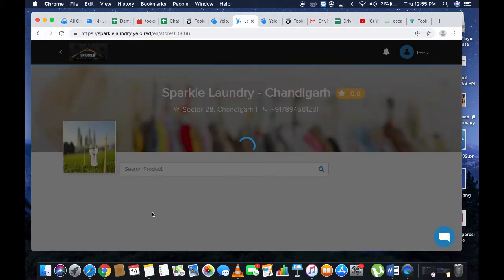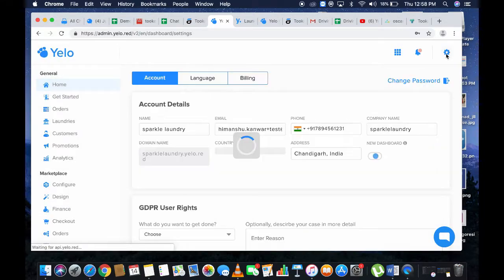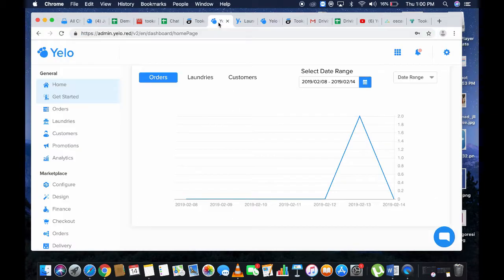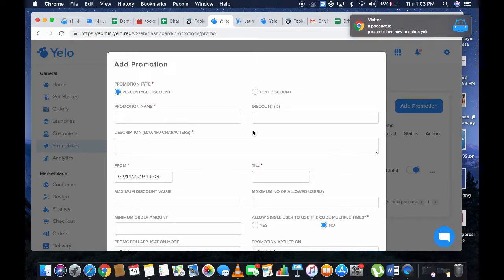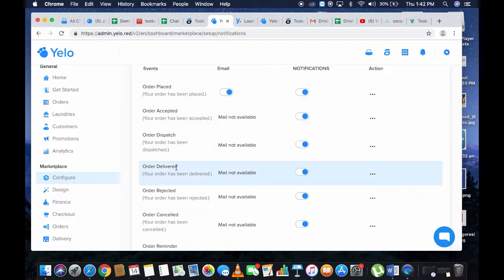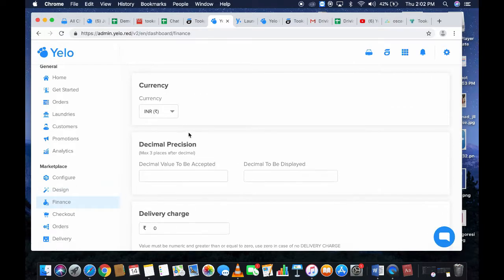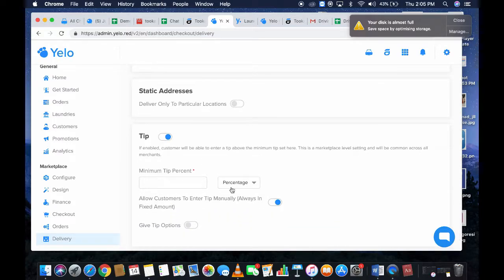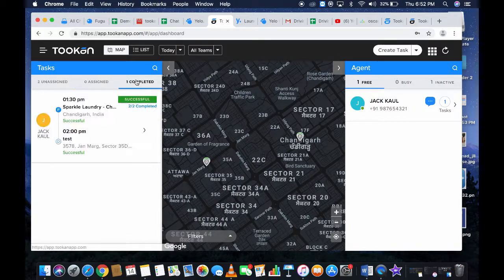Yelo - Laundry Flow with Tookan | Jungleworks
Use Yelo to efficiently and effectively manage your laundry business. Manage bookings, deliveries and track orders and much more, all with the help of a single easy to use app.

If you looking out to start your own online business with powerful notification features? Try out Yelo for free.

With Yelo you can create an online marketplace for following business in minutes
1.Food Delivery Business
2.Home Services Business
3.Property Business
4.Flower delivery Business
5.Travel services Business
6.Laundry On-Demand Business
7.Salon At Home Business
8.Pharmacy On- Demand Business
9.Dog Walking Business
10.Equipment Rental Business
11.Grocery Delivery Business
12.Freelance Marketplace Business
13.Alcohol Delivery Business
14.Book Marketplace Business
15.Apparel Marketplace Business